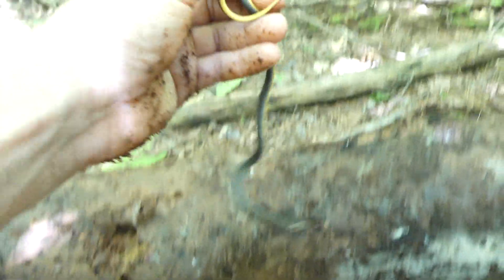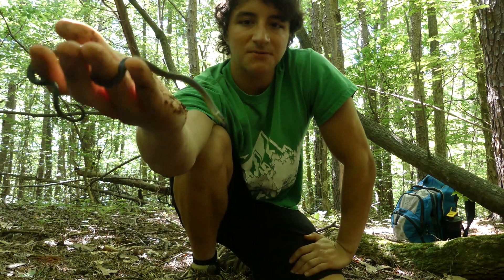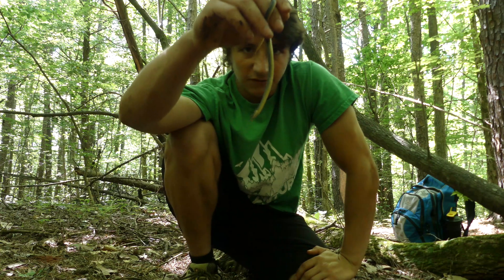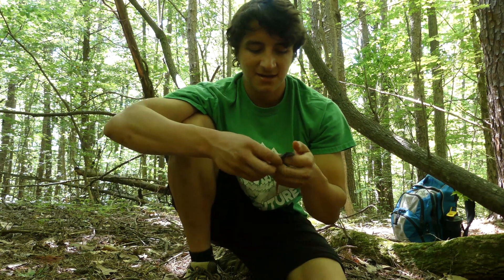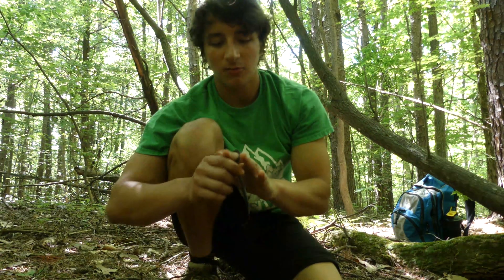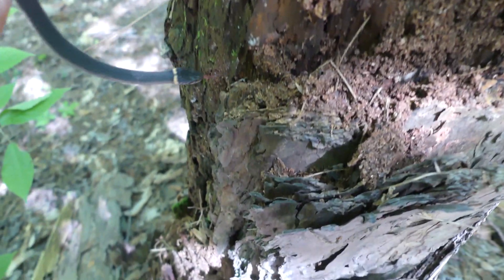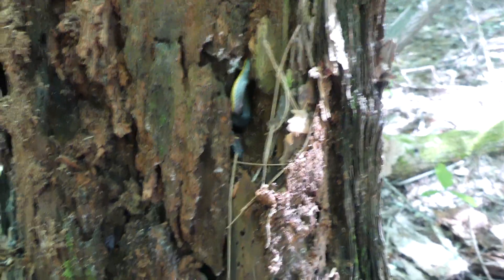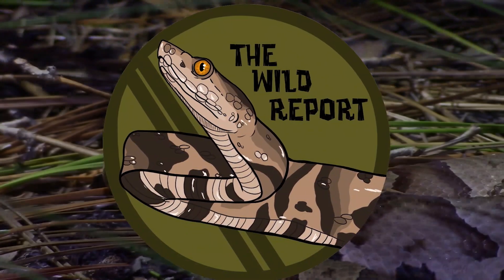The Southern Ringneck Snake: Everything You Need To Know! (4K)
Among the smallest and most secretive snakes in North Carolina, the Southern ringneck snake is a true gem of the forest. Learn about the ecology, unique adaptations, and behavior of this species in today's episode of The Wild Report!

Joanna Lincoln
Andrew
RupurtTheLlama
Jason Lamoreux
Will Magtader

-Ben Zino

Deuteronomy 10:14